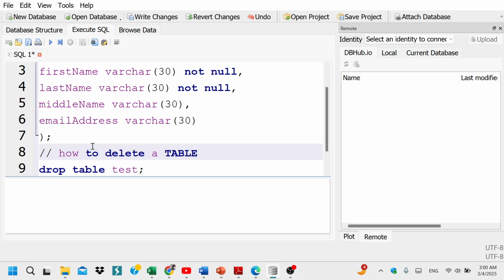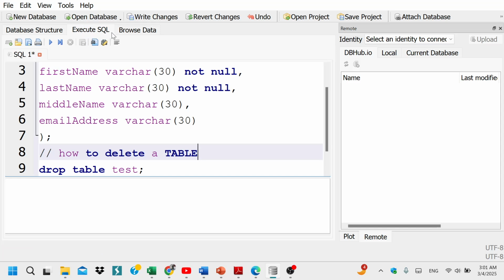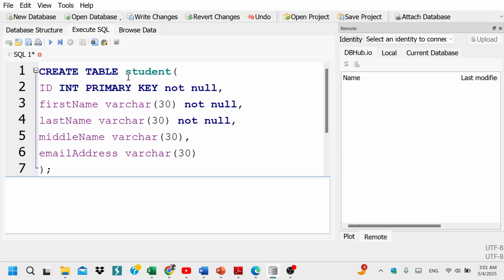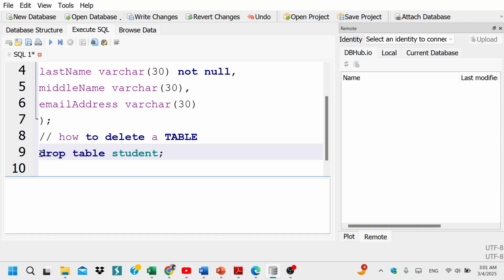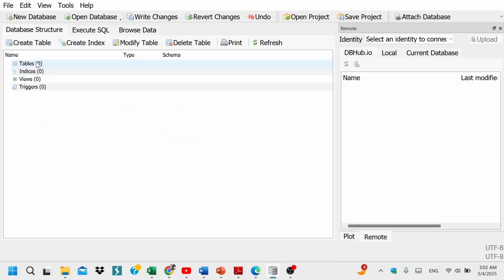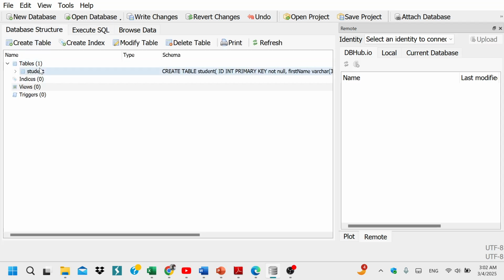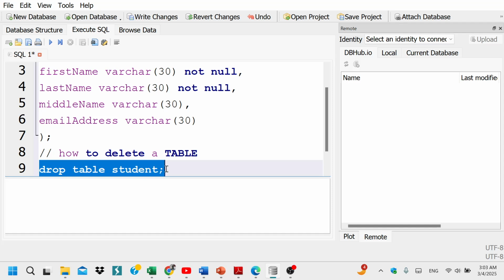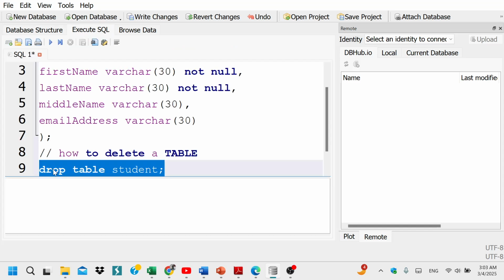How to Drop a Table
This lesson teaches learners on how to use the DROP command to delete a table from a database.